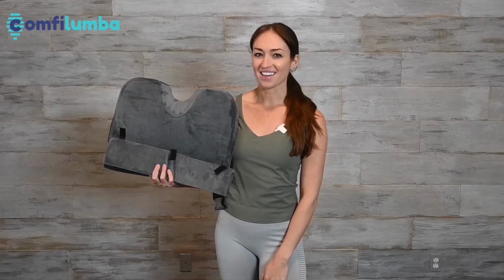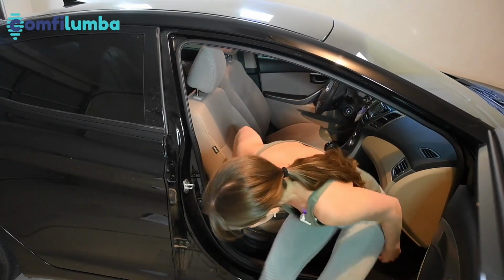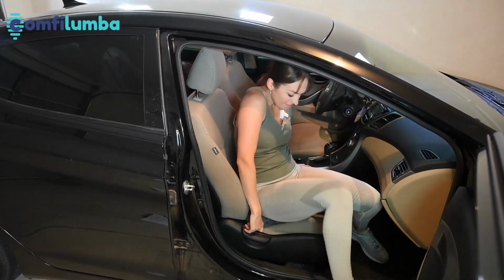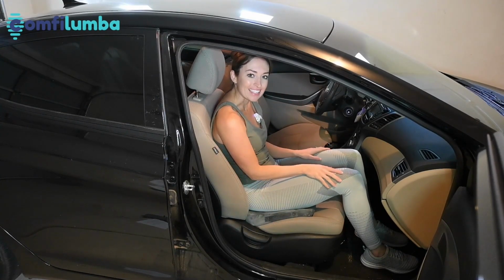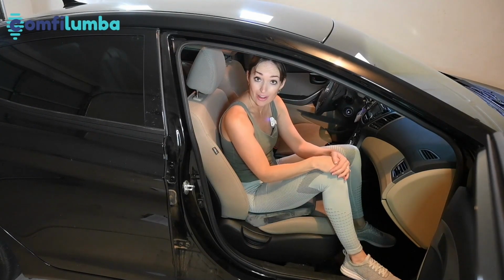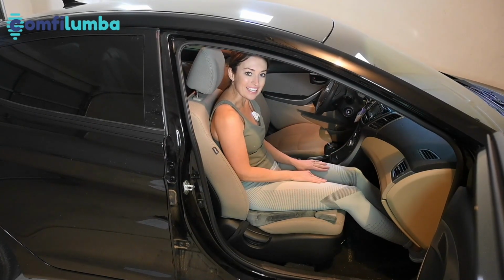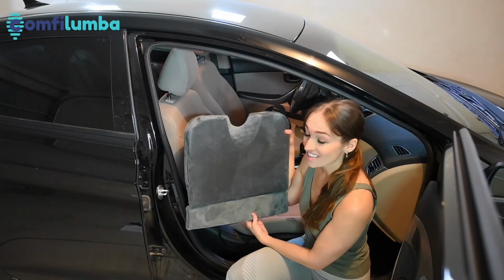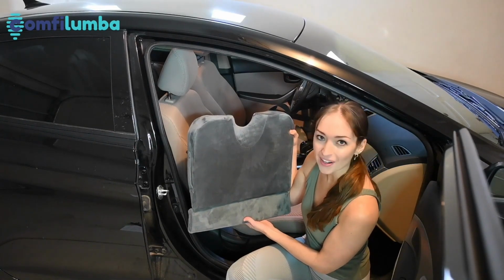Comfilumba Memory Foam Wedge Cushion - How to Use in Car Seat or Chair